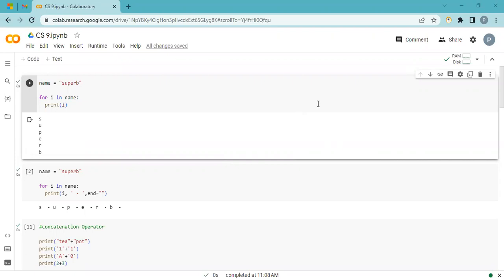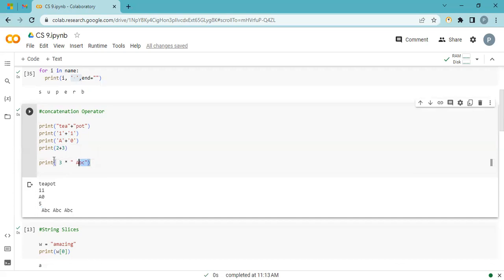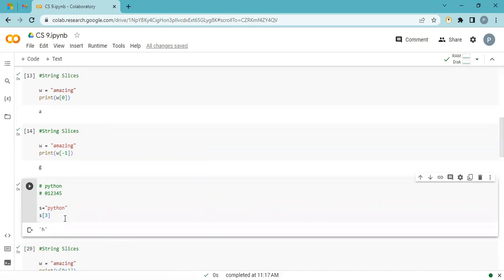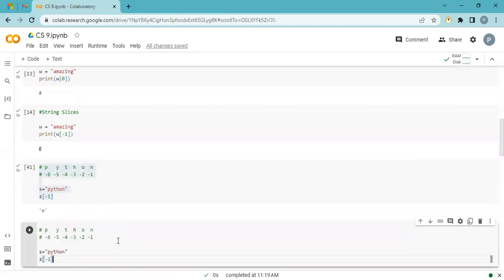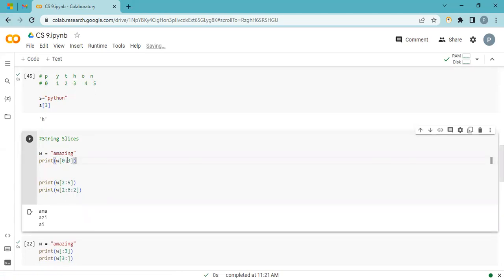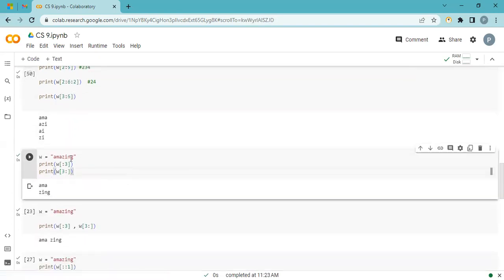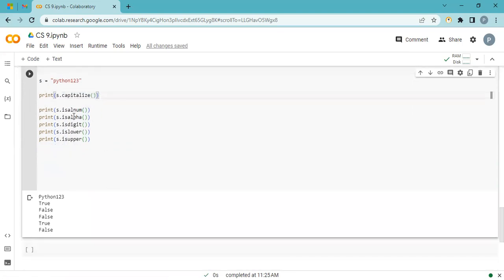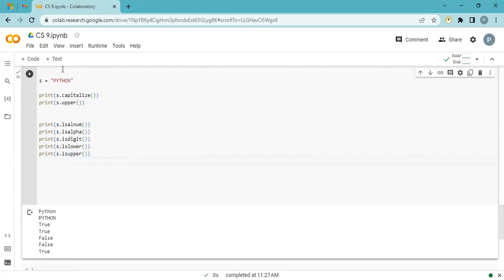9 Python working with strings in python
9 Python working with strings in python